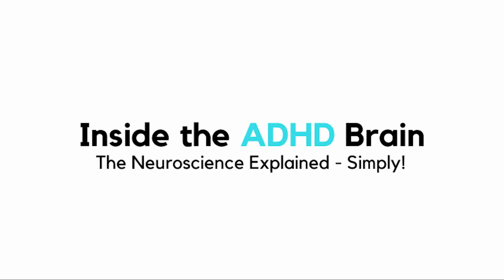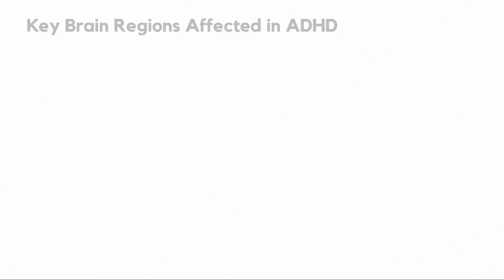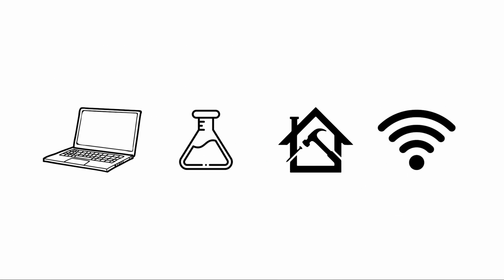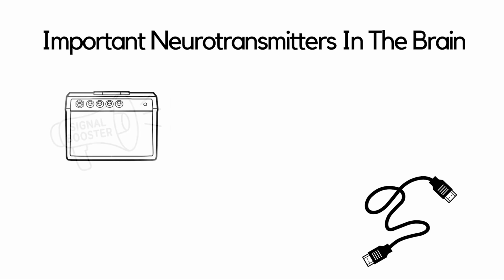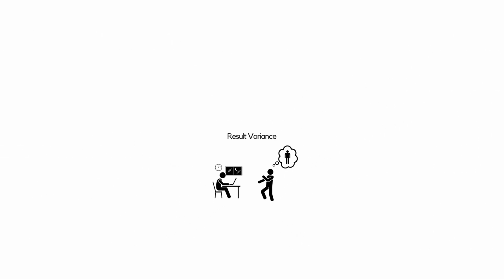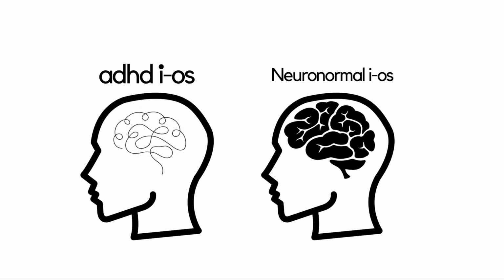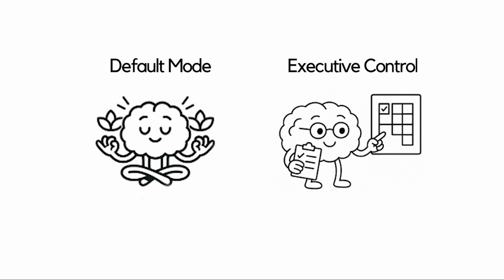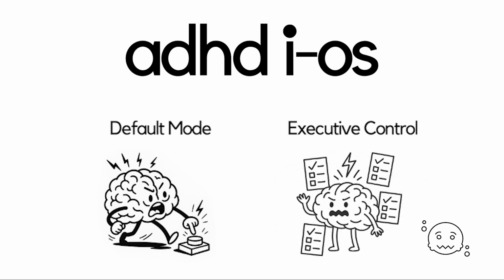What's REALLY Going on Inside the ADHD Brain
The neuroscience behind ADHD behavior is fascinating, but often complicated and hard to understand especially for those running on the adhd i-os. So here’s the easy-to-understand version of ADHD neuroscience.

Ever feel like your brain works differently? This video breaks down how ADHD affects your brain, focusing on areas like the frontal lobe and how it impacts executive function. Learn about the key neurotransmitters like dopamine and norepinephrine and how they affect the ADHD brain.

Adding a few excellent clarifiers as requested by a few people!
1. “Reduced Brain Volume”
This is true, but nuanced a bit more than a 2-min video could highlight fully. Reductions are small (typically less than 5%) and vary by region and age. Some studies show normalization in adulthood. Describing ADHD brains as "smaller" in a general sense is a simplification. Think about this more like a delayed developmental trajectory than permanent deficit.

2. “Norepinephrine Off-Balance = Wading Through Mud”
While this is accurate for the sake of metaphor - think of it more like impaired tuning over "just too low". Both too much or too little both reduce performance.

Extra information that is helpful but wasn't covered here:
Emotional Regulation Systems:
ADHD neuroscience increasingly emphasizes the limbic–prefrontal circuitry (particularly the anterior cingulate and amygdala) which drive emotional impulsivity and rejection sensitivity (though it's helpful to note that Rejection Sensitivity Dysphoria is not a confirmed diagnoses in the US).

And Adult ADHD Brain Plasticity:
It's important to recognize that there are plenty of ways to support the brain in functioning that aligns with more neuro-normies incuding medication, therapy, and environmental fit.
ADHD brains can adapt! They’re not locked in permanent dysfunction!